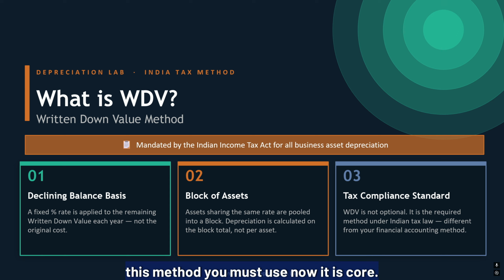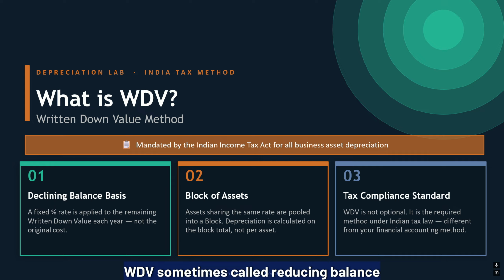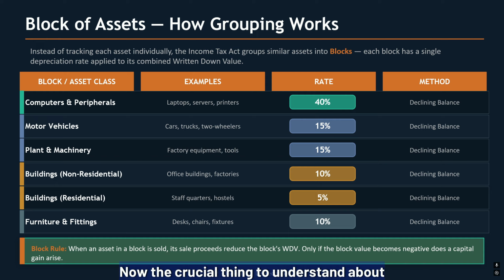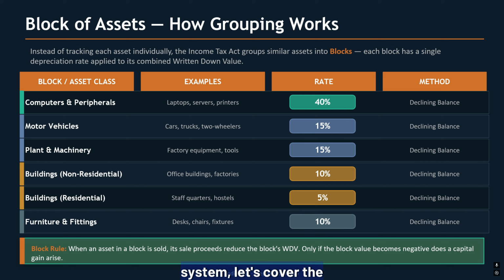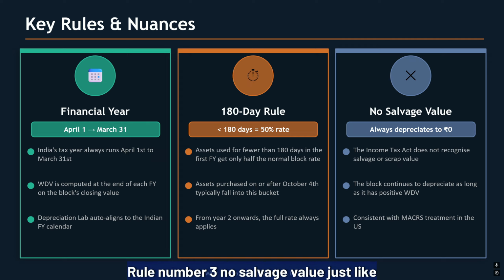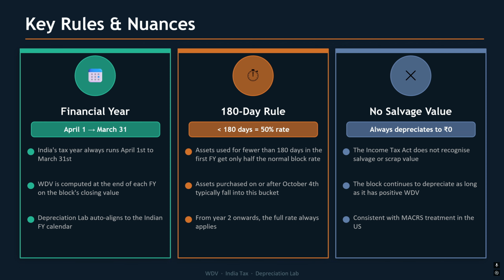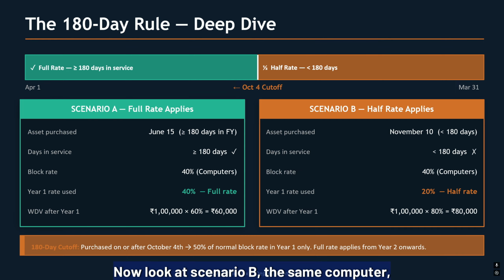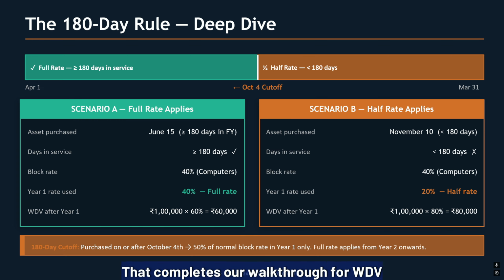WDV Method Explained: Written Down Value Depreciation Under India Income Tax Act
📊 If you handle depreciation for Indian income tax, WDV is not optional — it's the law.
And most businesses are leaving money on the table by failing to comply with the 180-Day Rule.

In this complete guide, we cover the Written Down Value (WDV) method as mandated by
the Indian Income Tax Act — including how the unique Block of Assets system works,
exact depreciation rates for every major asset class, and the 180-day rule that
halves your first-year deduction if you miss it.

(0:00) Introduction to WDV Method
(0:42) The Block of Assets Concept
(1:59) Block Depreciation Rates Explained
(3:09) Additions and Disposals in Blocks
(4:31) Key Rules: Financial Year, 180-Day Rule, and No Salvage Value
(6:56) 180-Day Rule: Worked Examples and Scenarios
(8:44) Practical Tax Planning Lesson
(9:45) Conclusion and Depreciation Lab Features

✅ Why India taxes depreciation on blocks — not individual assets
✅ Depreciation rates: Computers 40%, Vehicles 15%, Buildings 5–10%
✅ How asset purchases and sales affect the block's Written Down Value
✅ The exact October cutoff date for the 180-Day Rule
✅ Scenario A vs B: how a November purchase costs you ₹20,000 more in tax

▶ MACRS Depreciation — US Tax Method
▶ Component Depreciation (IFRS IAS 16)
▶ Standard Methods: Straight-Line, DB & DDB

Indian chartered accountants, tax consultants, CFOs, finance managers, and
business owners who manage fixed assets under the Indian Income Tax Act —
especially those dealing with Schedule II depreciation and block asset registers.